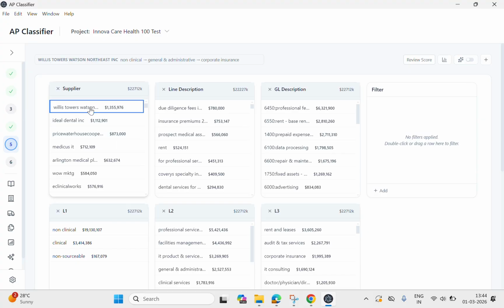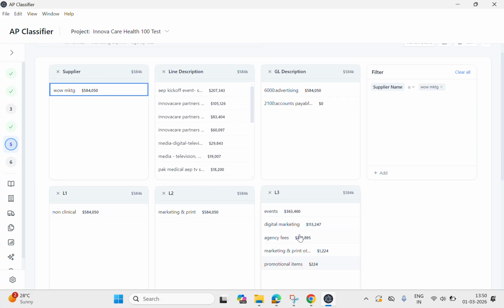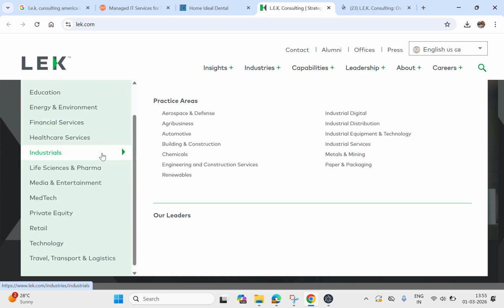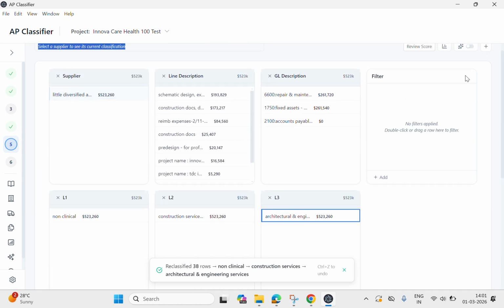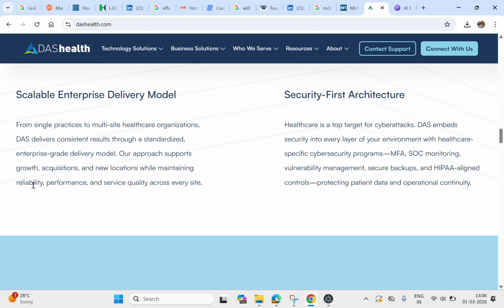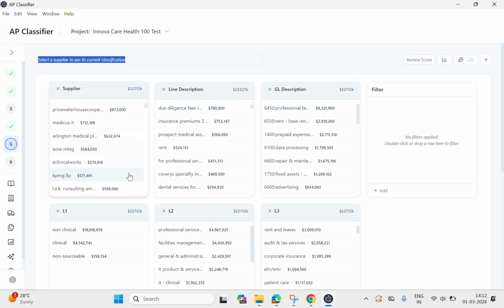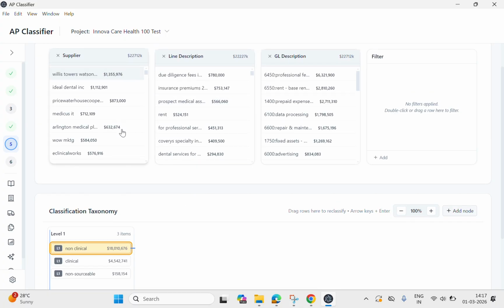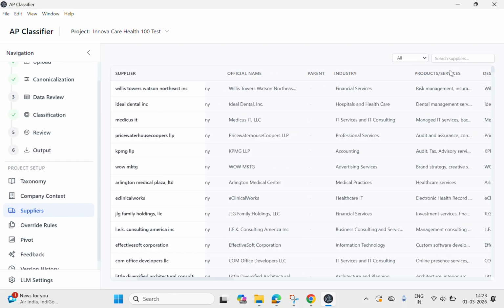1 March 2026